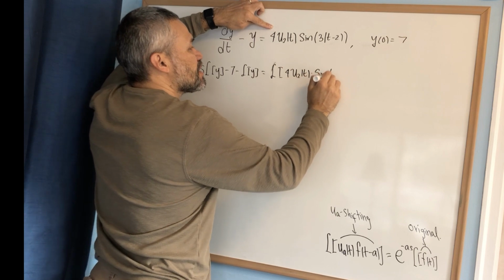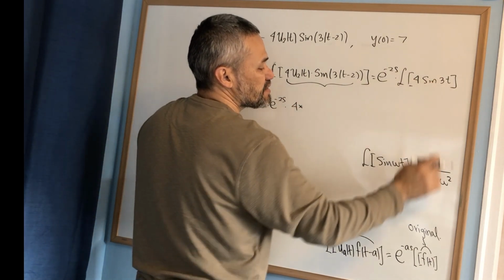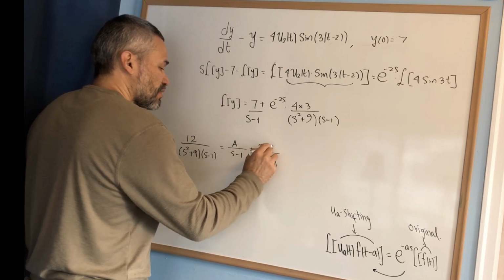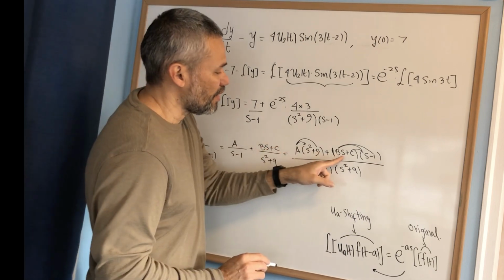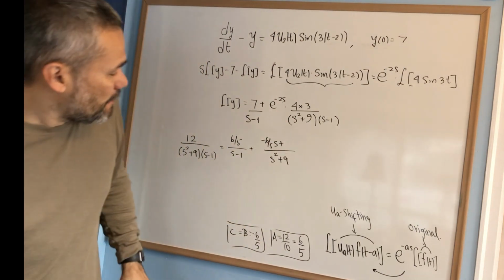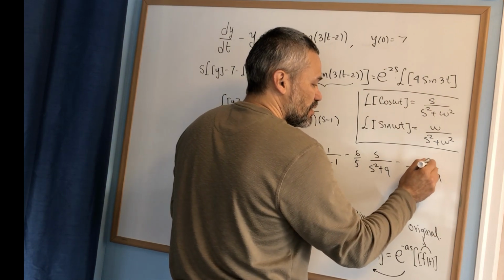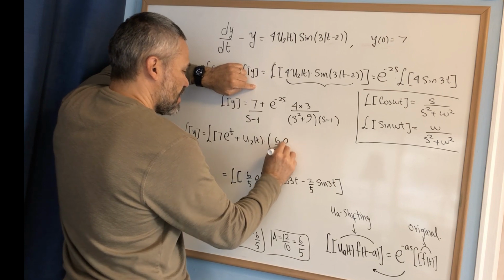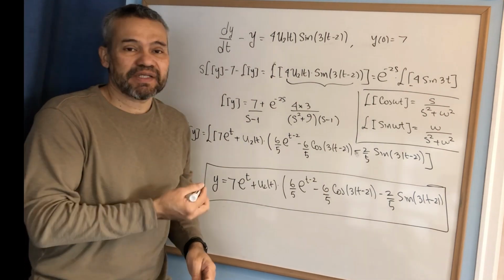Solving y'-y = 4 u_2(t) sin(3(t-2)), y(0) = 7 using Laplace Transform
This video is part of the notes: Basic procedures in ordinary differential equations that can be downloaded at:

We solve the initial value problem y'-y = 4 u_2(t) sin(3(t-2)), y(0) = 7 using Laplace Transform. This is an example that has the Heaviside function and therefore uses the formula L[u_a(t) f(t-a)] = e^(-as) L[f(t)]